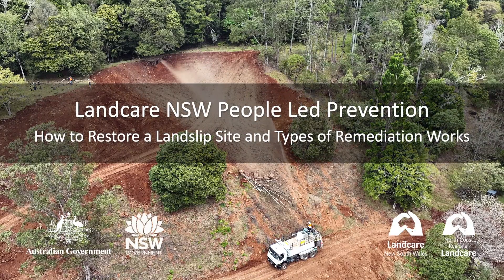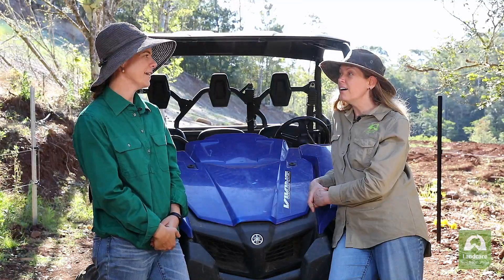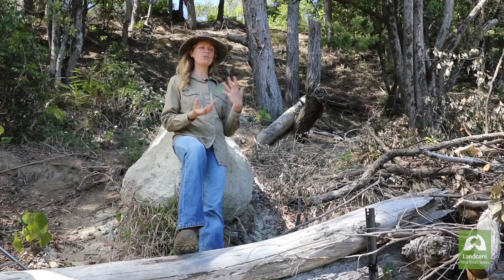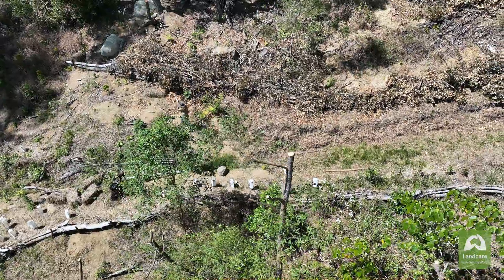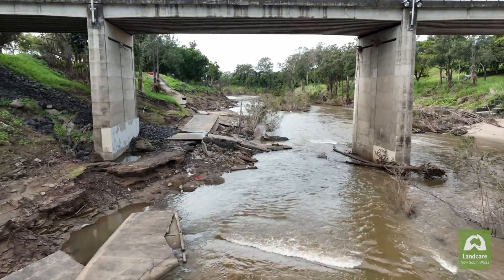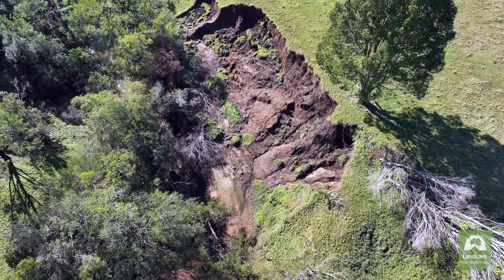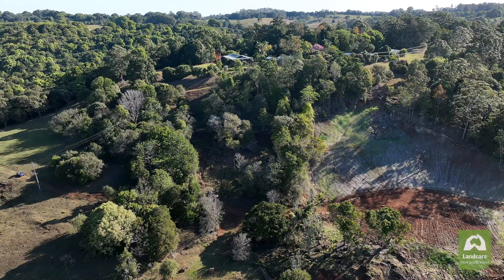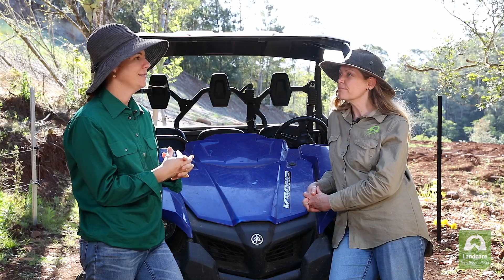How to Restore a Landslip and Remediation Works – Video 2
Video 2 – Restoring Landslips: Innovative Remediation and Resilience Building
In this comprehensive guide by Landcare NSW People Led Prevention project, we delve into effective strategies for landslip restoration and prevention. From utilising drone seeding and earth-moving machinery to harnessing nature's power with specific plant species, this video covers a range of large-scale and low-cost solutions. Experts discuss the importance of soil stabilisation, water management, and the creation of resilient landscapes against environmental threats. Discover first-hand experiences, innovative approaches, and the community's role in healing and protecting vulnerable lands from future landslips.

This video series is a compilation of the valuable insights and experiences from numerous landowners and Landcare groups. With special thanks to Richmond Landcare Inc. and Border Ranges - Richmond Valley Landcare Network Inc. for their significant contributions.

Landcare NSW’s People Led Prevention project empowers communities across regional NSW in developing disaster resilience and preparedness skills. The Disaster Risk Reduction Fund is jointly funded by the Australian and NSW Governments.